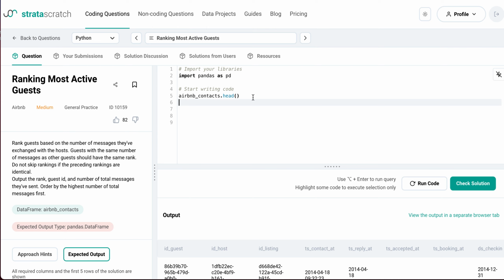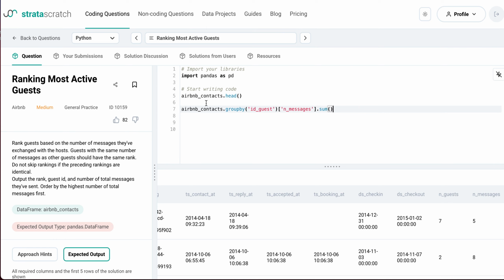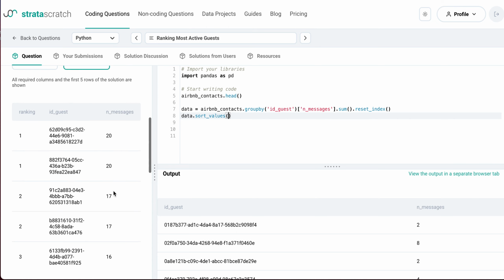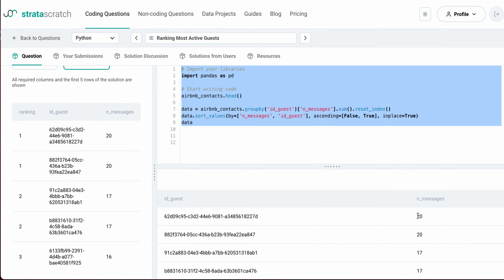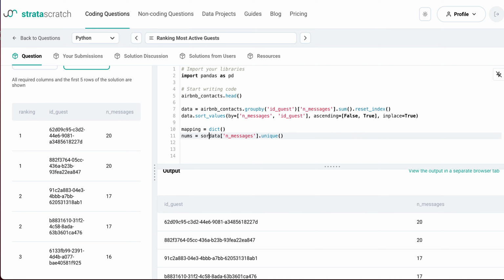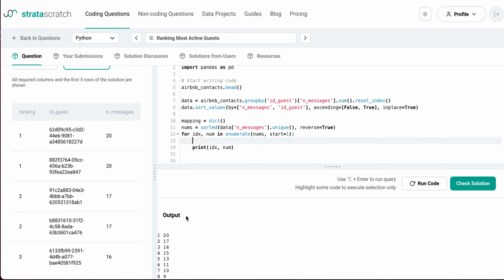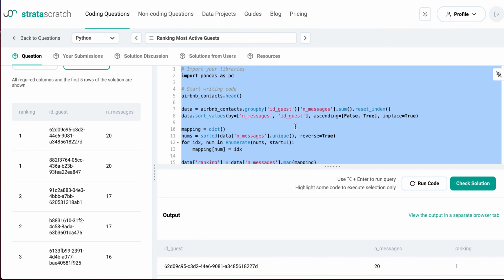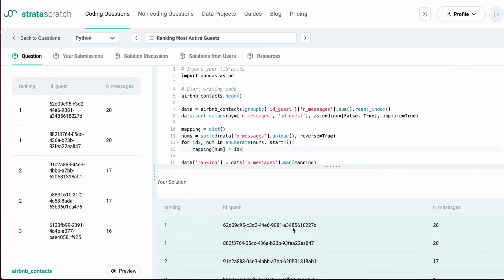Airbnb Interview Question - Most Active Guests (Python Pandas)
Here I use python pandas to solve an Airbnb coding interview question. StrataScratch is an interview platform with many data science related questions with varying levels of difficulty.